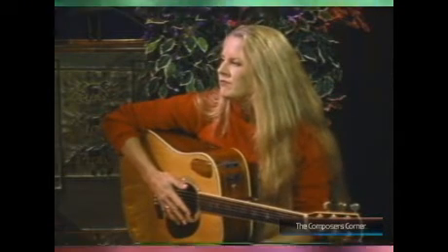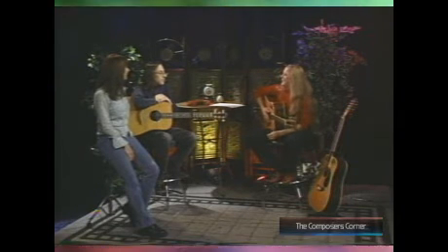Cherry Bluestorms in The Composers Corner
Part 3 The Composers Corner interview with Cherry Bluestorms. more